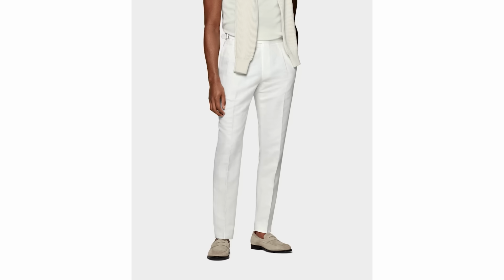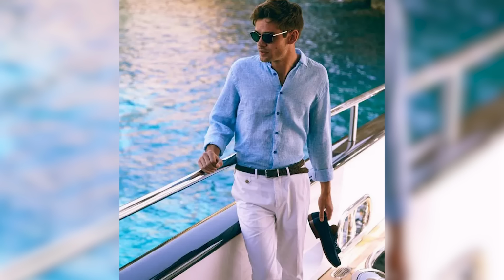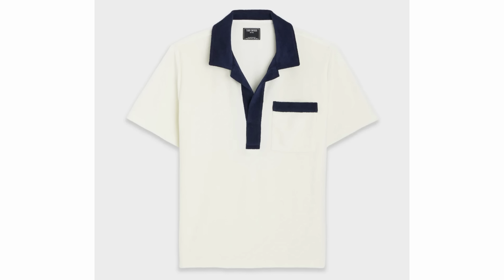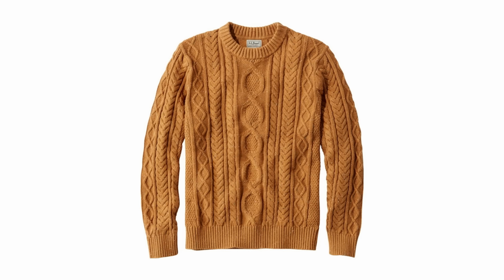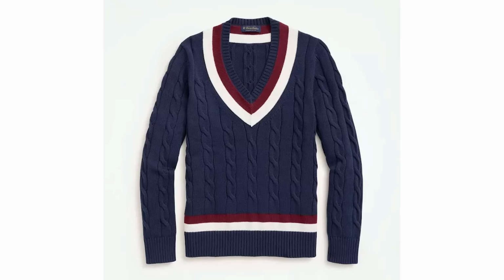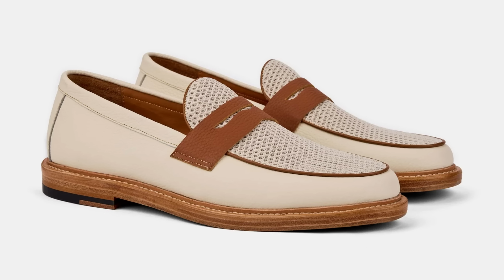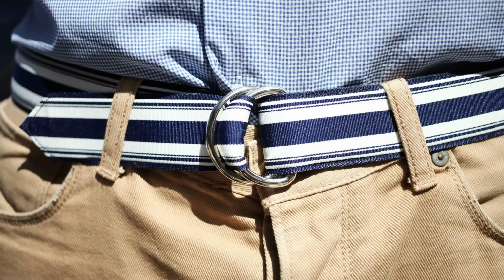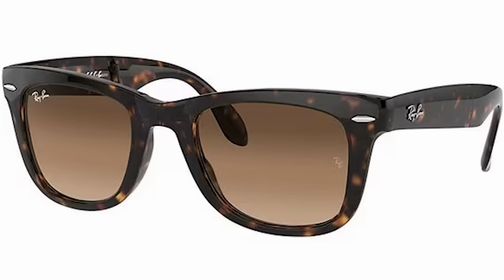How to Wear Nautical Style this Spring/Summer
Nautical aesthetic style guide for men. RSVP to the Gent Z meet-up on April 30

Bulova watch
Anchor bracelet

Timestamps:
0:00 Intro
0:33 Pants
1:51 Shirts
3:00 Jackets and knitwear
4:58 Shoes
6:20 Accessories
7:35 Conclusion